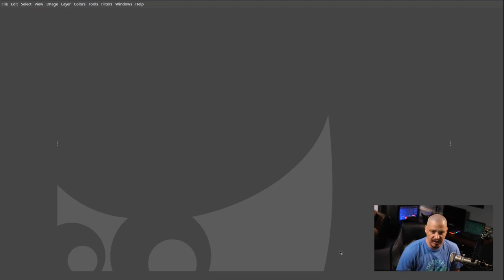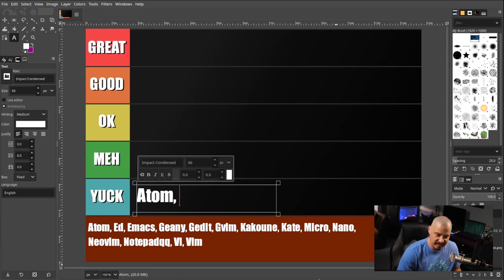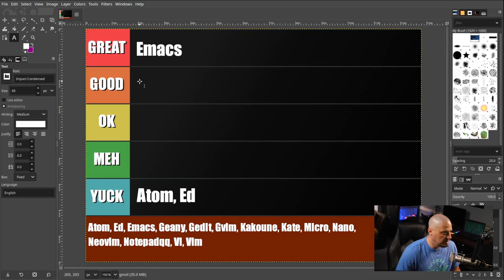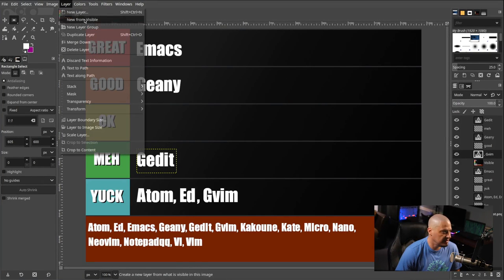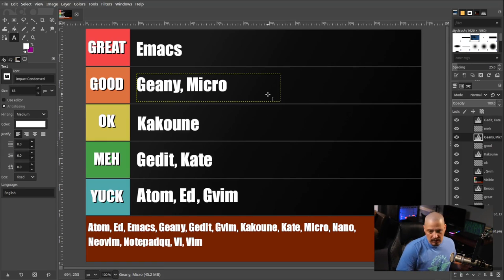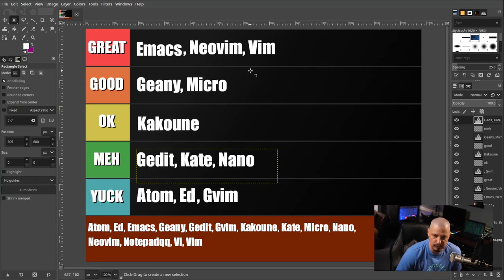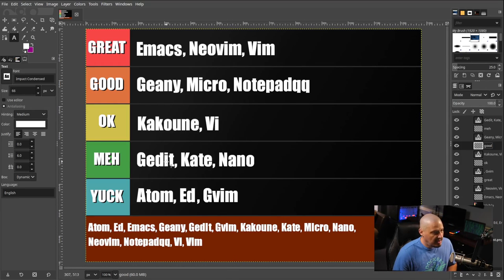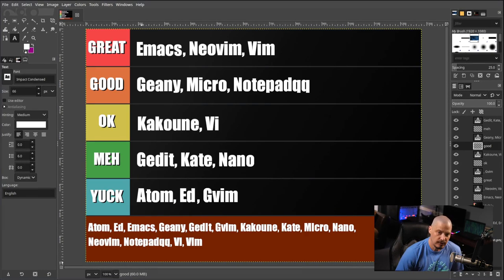The Text Editor Tier List (Open Source Editors ONLY!)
In this video, I will give you my "tier list" for the various text editors that I have used, which includes :
► Atom
► Ed
► Emacs
► Geany
► Gedit
► Gvim
► Kakoune
► Kate
► Micro
► Nano
► Neovim
► Notepadqq
► Vi
► Vim

💰 Bitcoin: 1Mp6ebz5bNcjNFW7XWHVht36SkiLoxPKoX
🐶 Dogecoin: D5fpRD1JRoBFPDXSBocRTp8W9uKzfwLFAu
📕 LBC: bMfA2c3zmcLxPCpyPcrykLvMhZ7A5mQuhJ